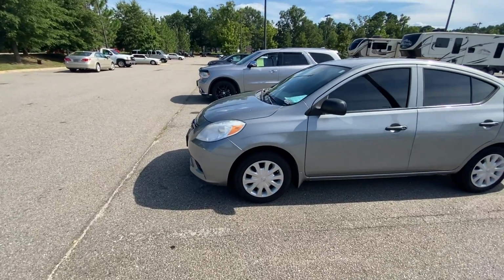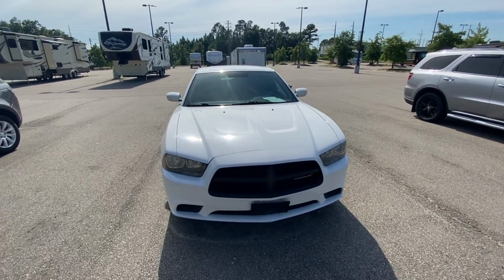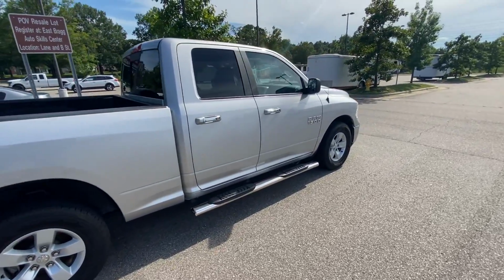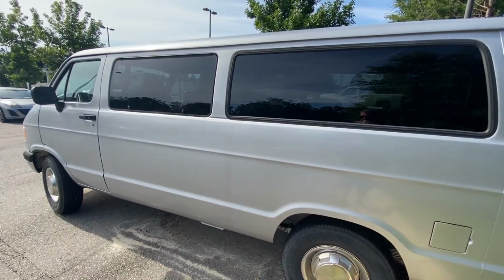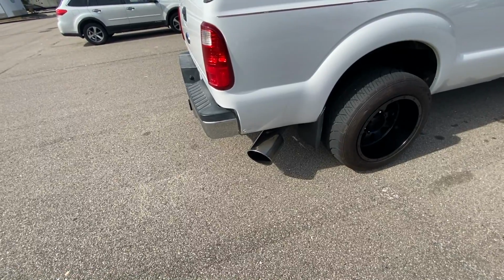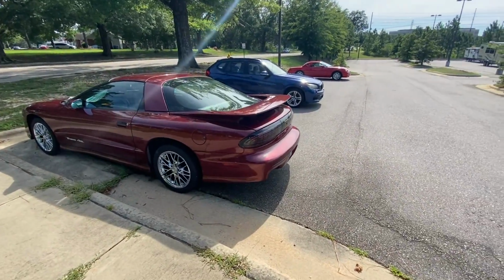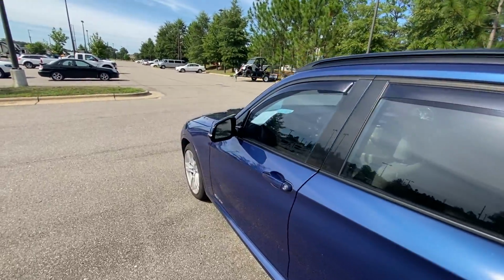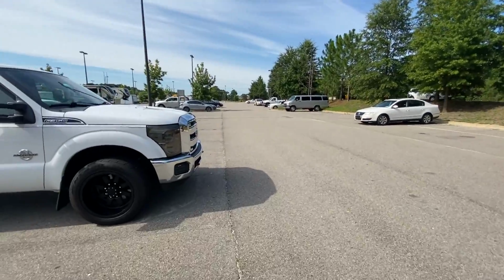MILITARY LOT WALK AROUND, F350 6.7 Cheap? Trans Am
In today’s video I’m out at Fort Bragg and we do a military lot walk around. I check out a few cars and trucks.